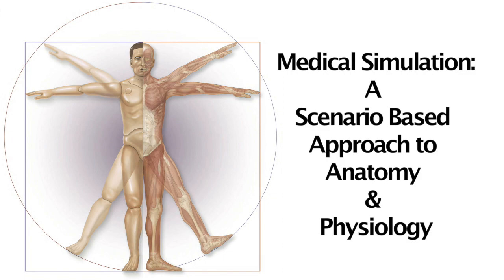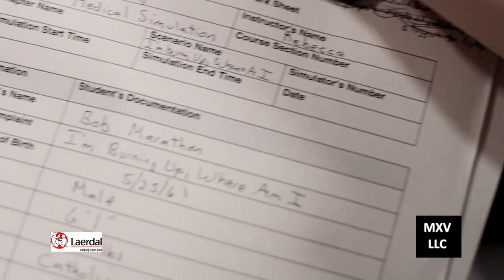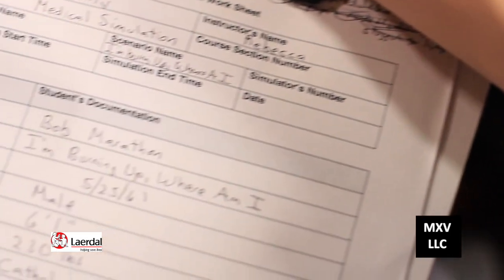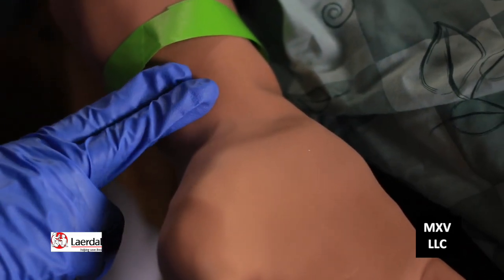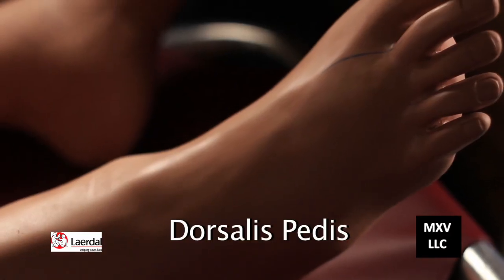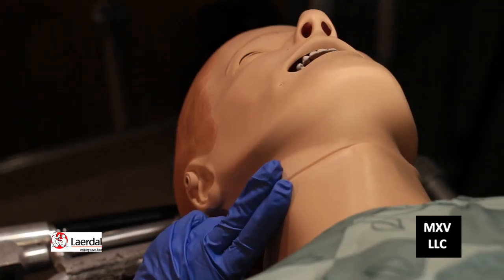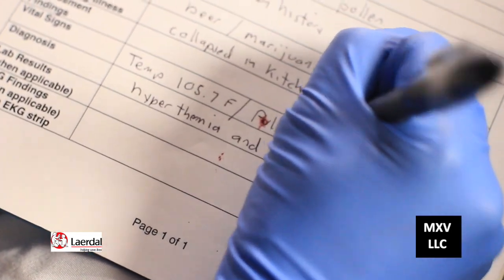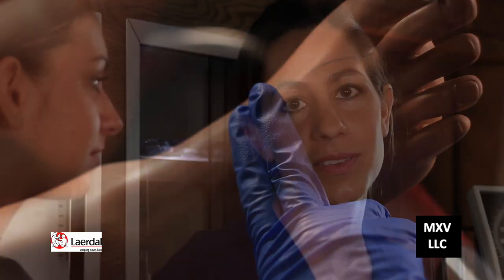A&P I Lab 8: I Am Burning up, Where Am I? - Environmental Hyperthermia